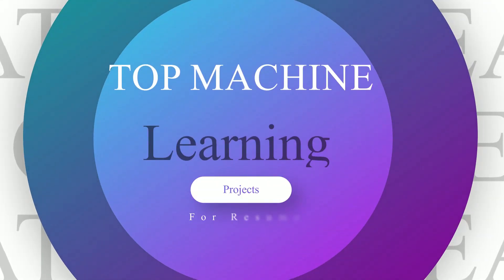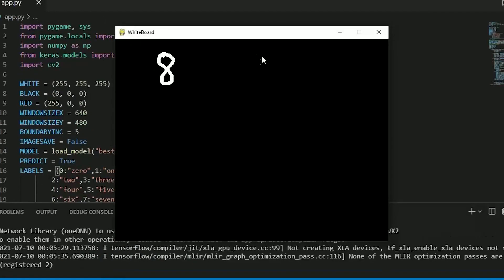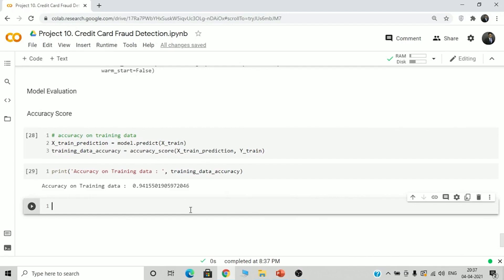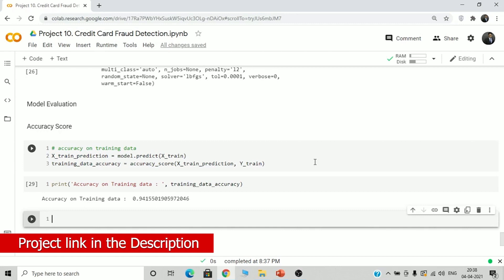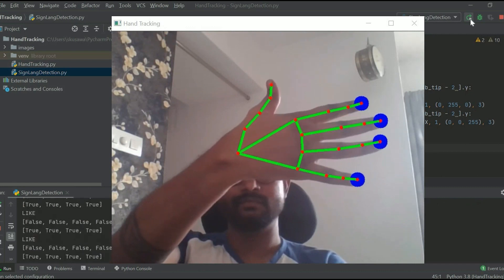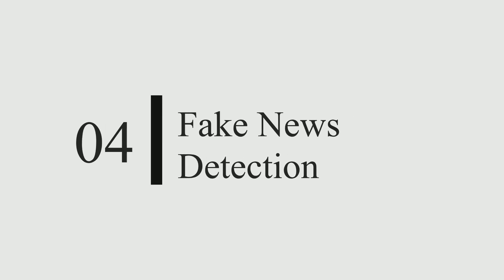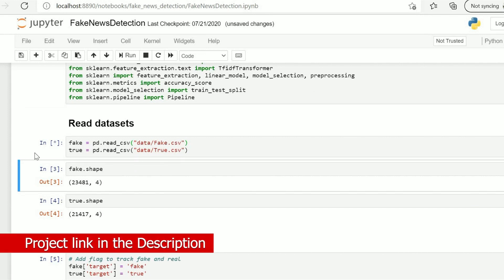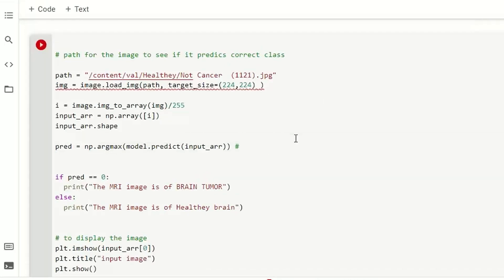Top Machine Learning Projects For Final Year / Resume